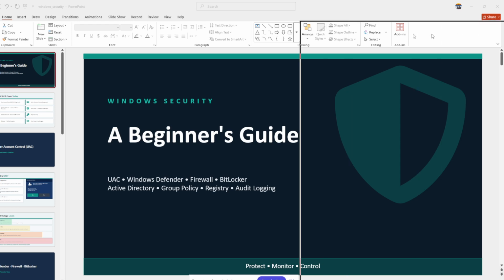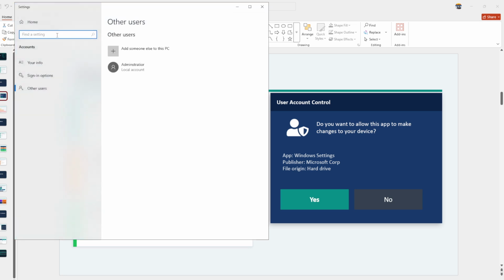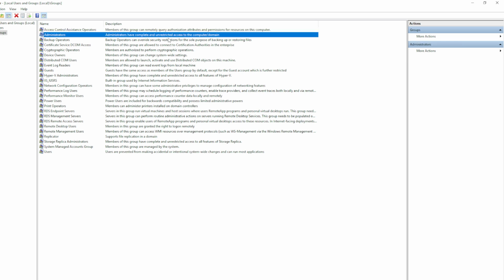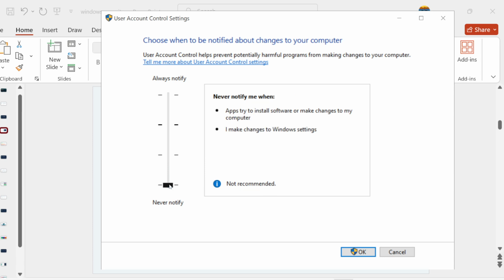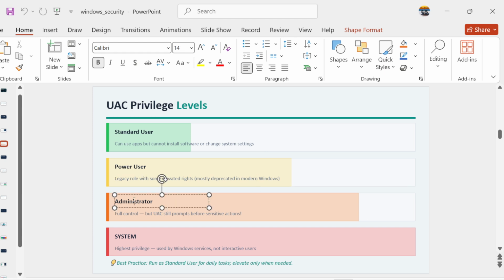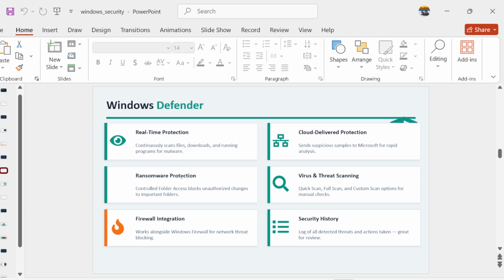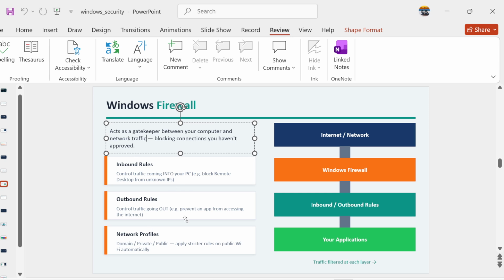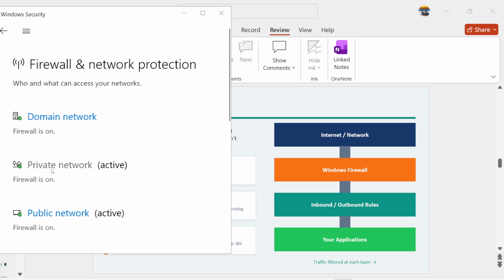Windows Security - Part 1 (2026 05 11 14 08 51)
Welcome to Windows Security - Part 1. This video is part of a comprehensive series on hardening Windows systems, covering fundamental security concepts for IT professionals, desktop engineers, and ethical hacking (CEH) students.

In this first part, we lay the groundwork for securing Windows environments. Topics covered include:

🔐 Core Windows Security Components:
- User Account Control (UAC)
- Windows Defender & Firewall basics
- Security policies and local group policy
- Patch management fundamentals
- Understanding permissions (NTFS vs Share)

🛡️ Why This Matters:
With cyber threats evolving, understanding native Windows security tools is essential for anyone in IT support, system administration, or penetration testing. This course bridges the gap between theory and hands-on practice.

📚 Part of a Larger Course:
This video is lesson 1 of 22 in my "CEH-Linux & Windows Security" track.

💻 Who This Is For:
- Desktop Engineers & IT Support
- System Administrators
- Ethical Hackers (CEH candidates)
- Security Analysts
- Anyone preparing for security interviews

🔔 Next Video: Windows Security - Part 2 (User Rights & Privilege Escalation)